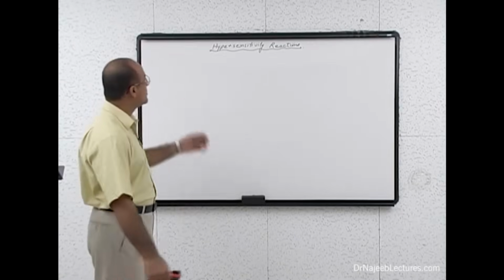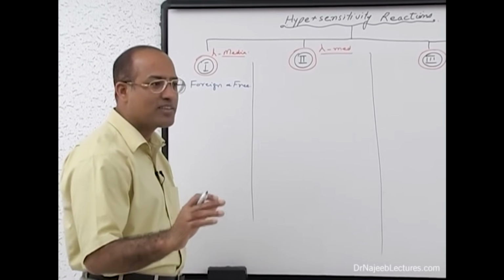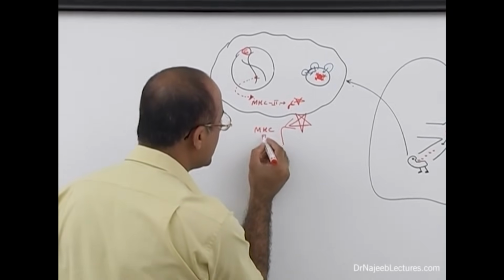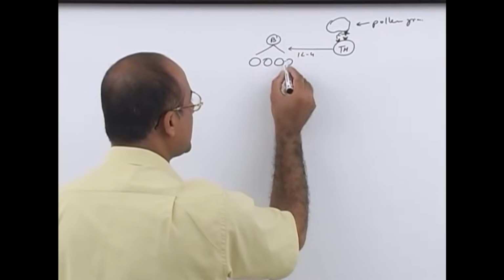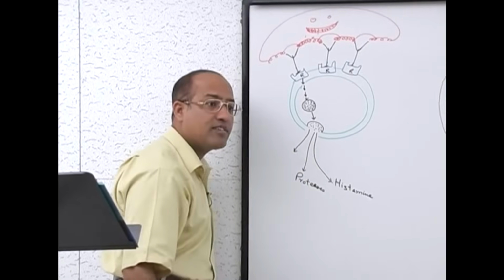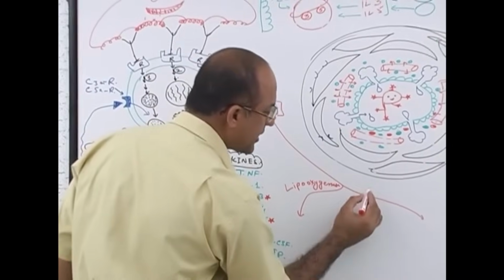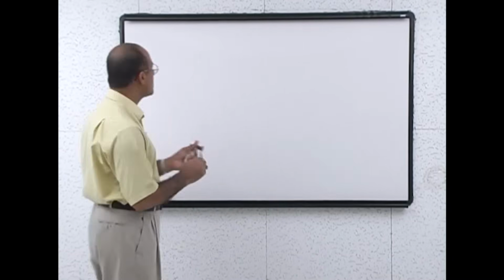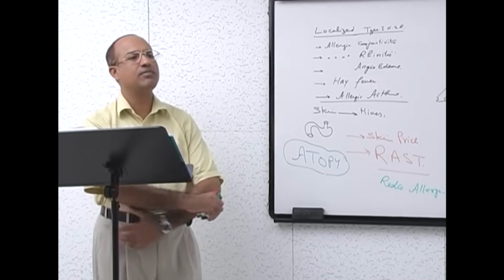Type 1 Hypersensitivity Reactions | Immediate Allergic Reactions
1. More than 1000+ Medical Lectures.
2. Basic Medical Sciences & Clinical Medicine.
3. Mobile-friendly interface with android and iOS apps.
5. Download option for offline video playback.
6. Fanatic customer support and that's 24/7.
7. Fast video playback option to learn faster.
8. Trusted by over 2M+ students in 190 countries.

Hypersensitivity reactions are exaggerated or inappropriate immunologic responses occurring in response to an antigen or allergen. Type I, II and III hypersensitivity reactions are known as immediate hypersensitivity reactions because they occur within 24 hours of exposure to the antigen or allergen. Immediate hypersensitivity reactions are predominantly mediated by IgE, IgM, and IgG antibodies. This activity describes the pathophysiology of the immediate hypersensitivity reactions, reviews their evaluation and management, and highlights the role of the interprofessional team in the management of affected patients.